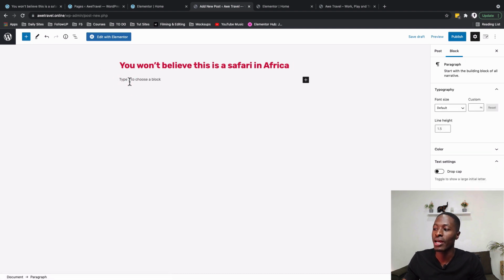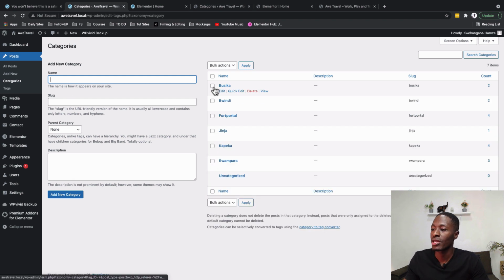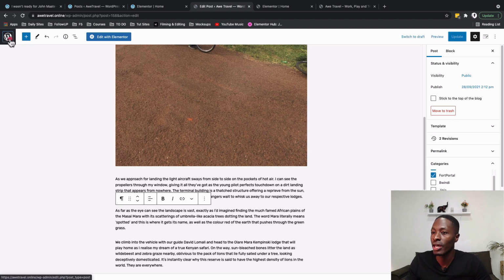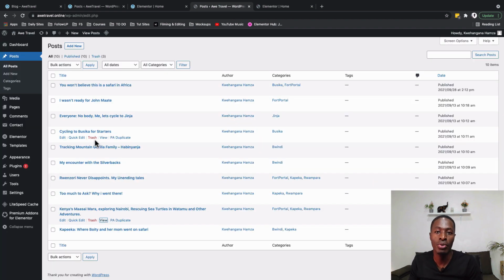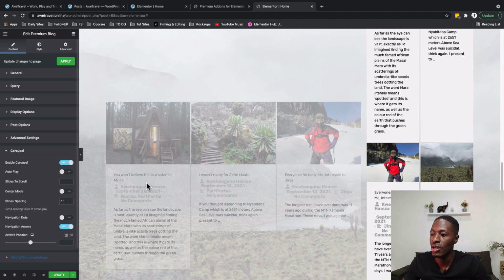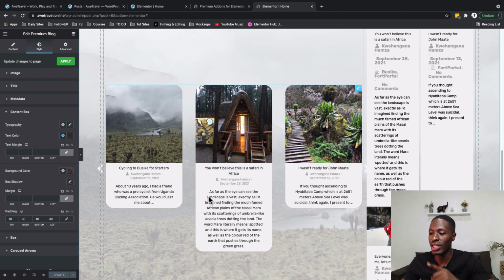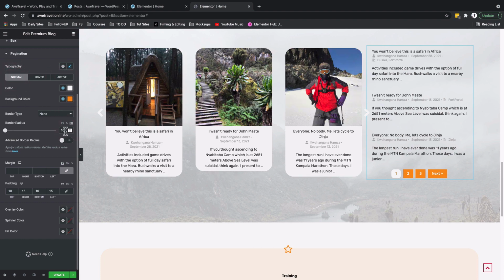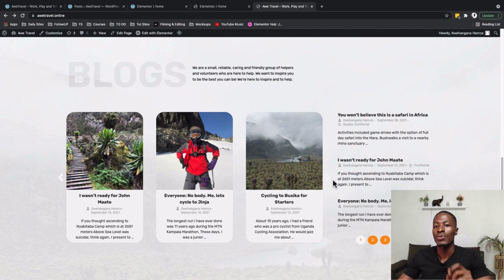[Part 09/15] Make a Free WordPress Travel Blog Using Elementor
In part 9 of our travel blog tutorial using elementor, i show you how to write and publish blog posts in WordPress then later display your blog posts in a blog carousel widget on your homepage. Your site visitors will not only get a glimpse of what content you publish on your website but also be able to access your blogs just a click away.